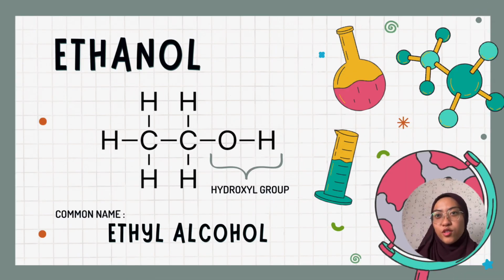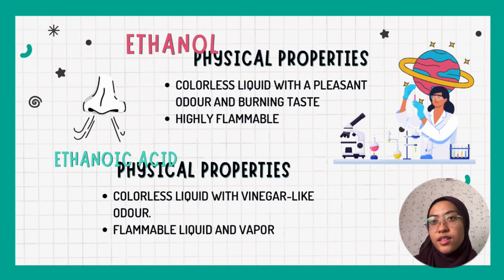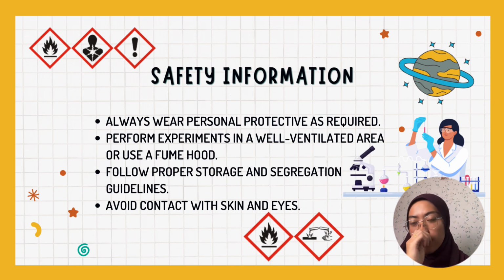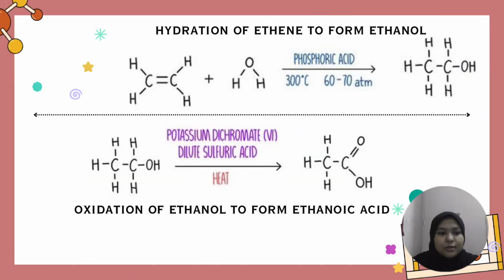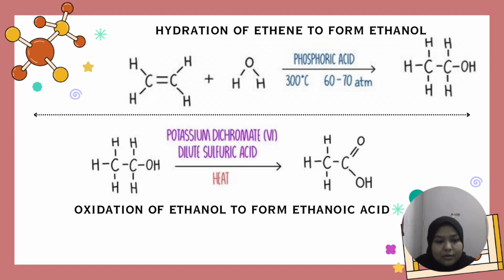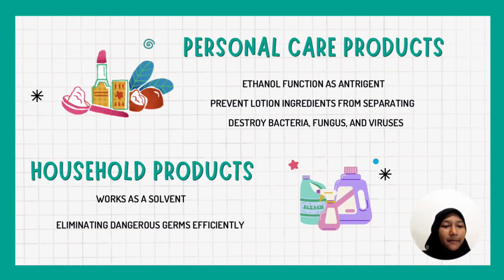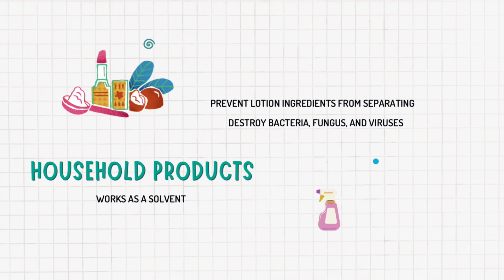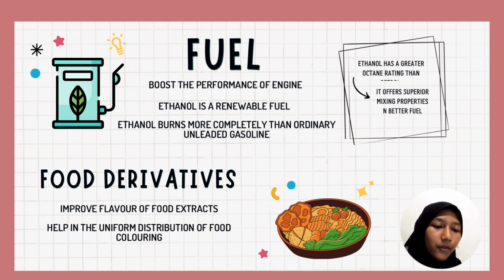Organic Compound Group 17